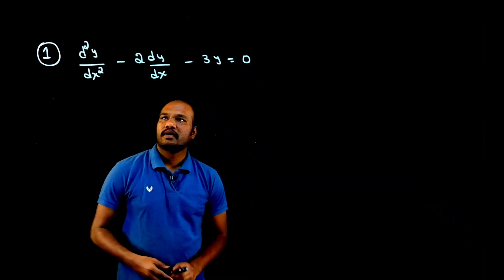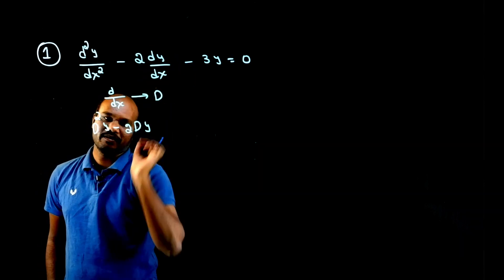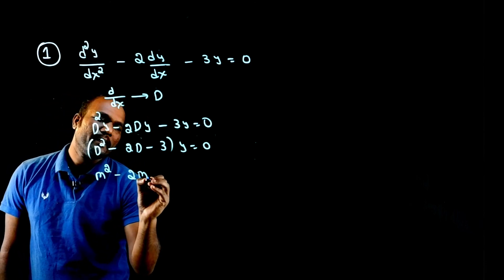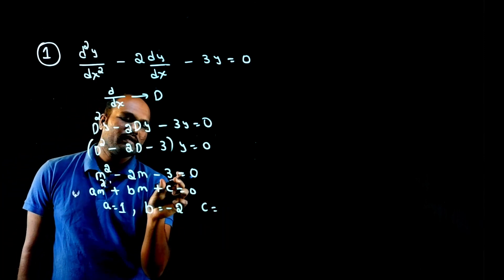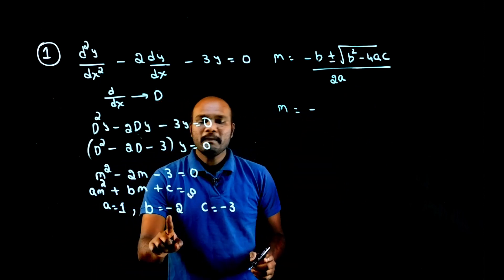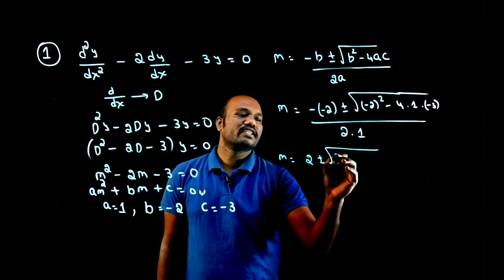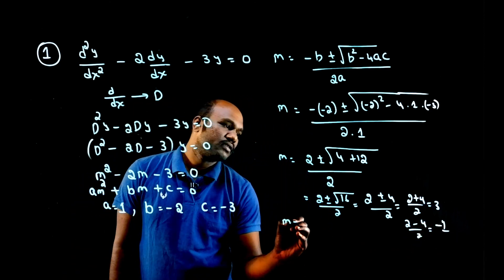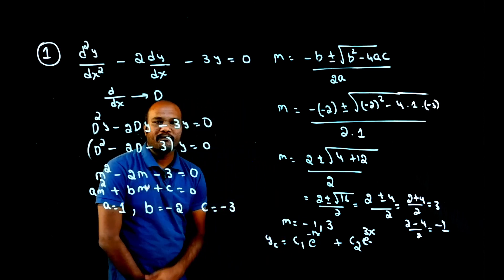Additional Mathematics 1 for Lateral Entry Engg Students | Higher order Diffential EQA Questions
Solved Questions on Higher Order Differential Equation
18/15/10DIPMAT301- Basic Additional mathematics 1